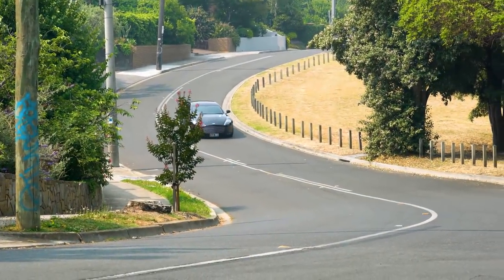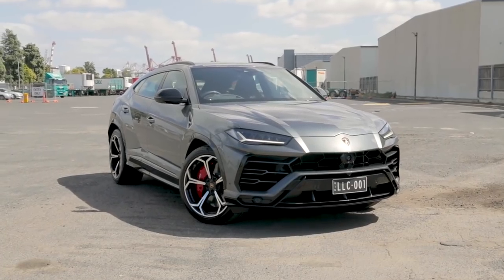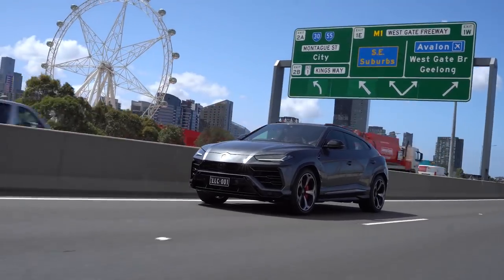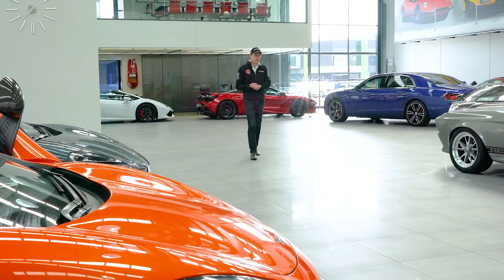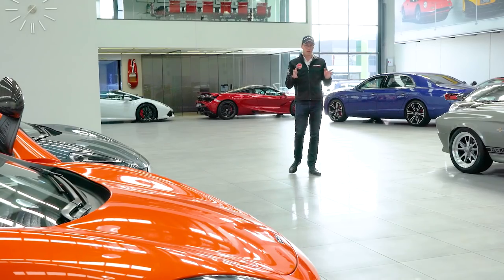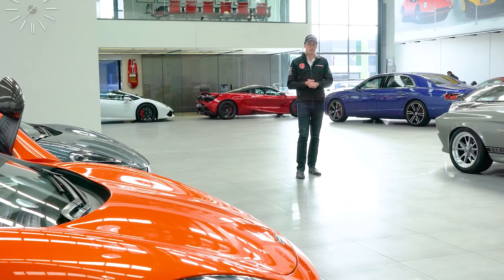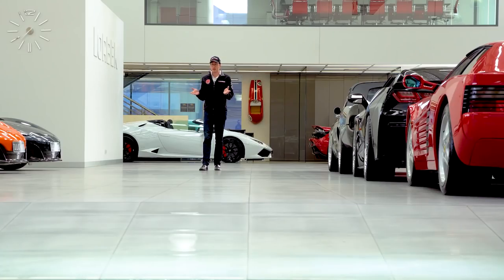Lorbek In Review 2020